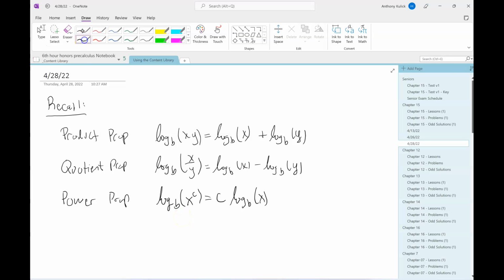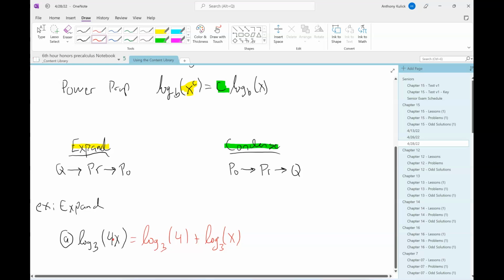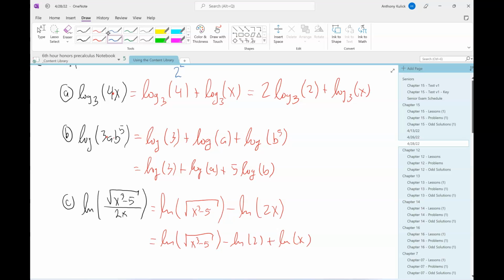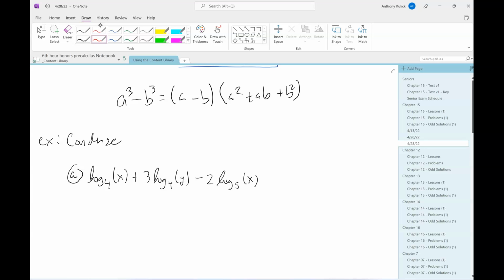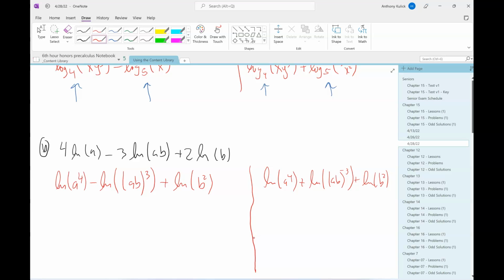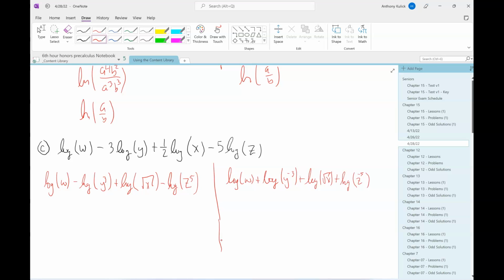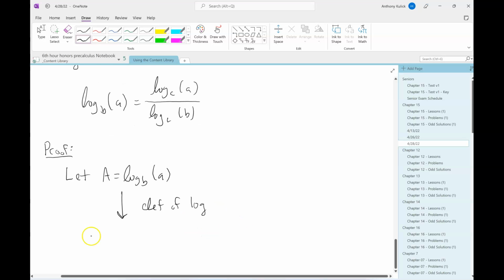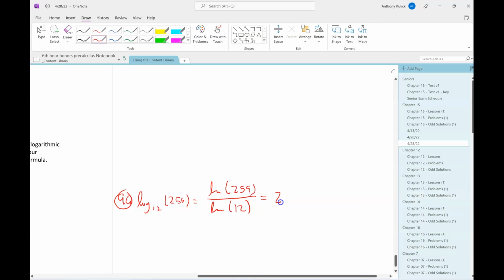4/28/22 HTPC - 6th hour